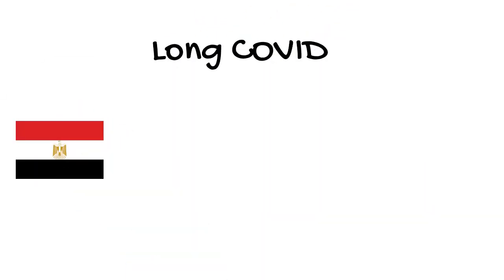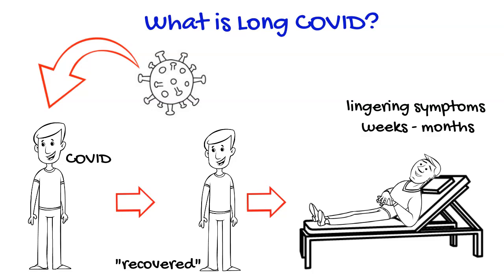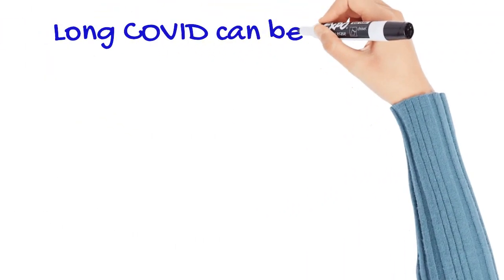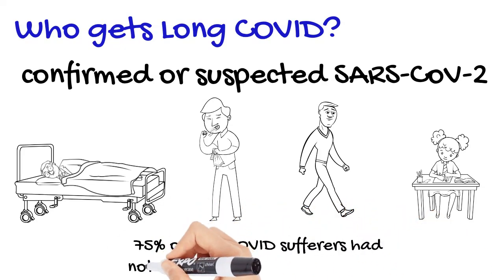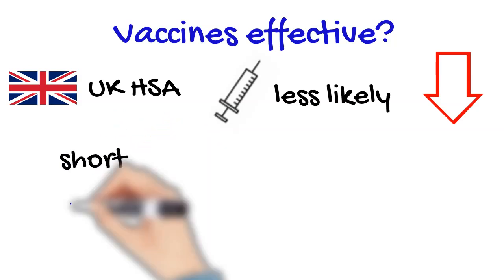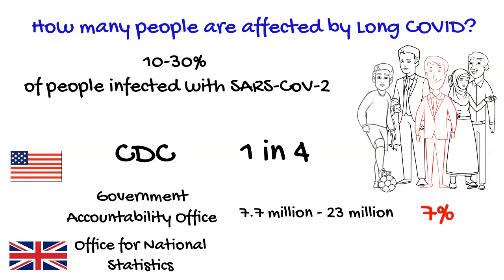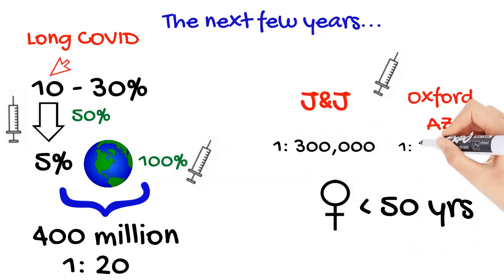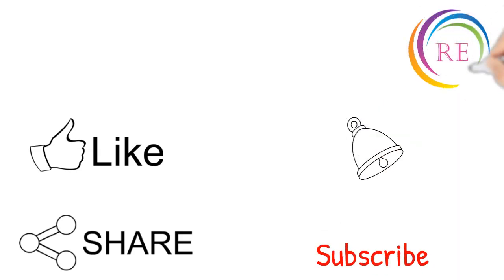Long COVID | Symptoms long after infection cleared?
Many people who had COVID are still living with symptoms long after the infection has been cleared. What is long COVID and how is it affecting the lives of long haulers?

This video was first posted on June 11th, 2022.

My name is Radwa Ewaisha. I am Assistant Professor of Microbiology and Immunology at the School of Pharmacy - Alexandria University, Egypt.